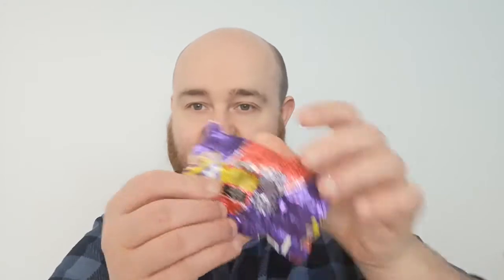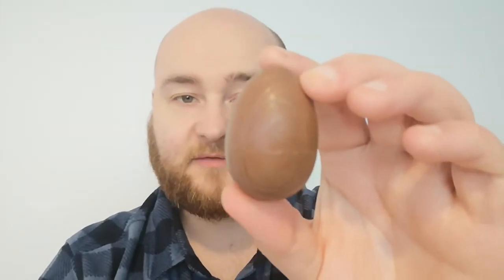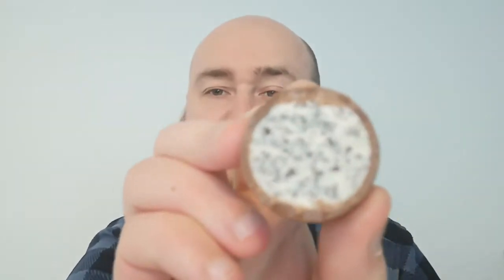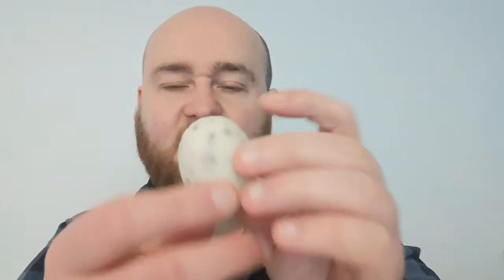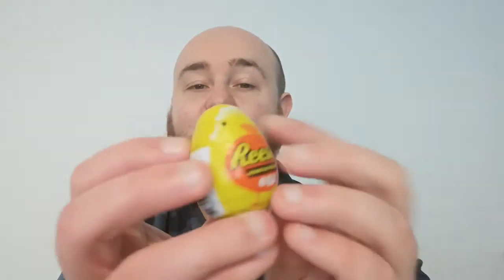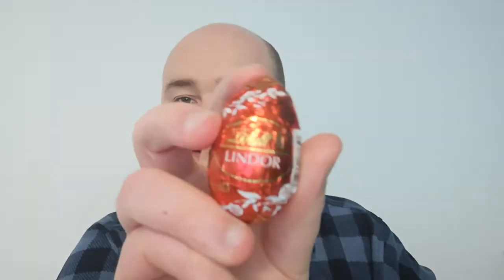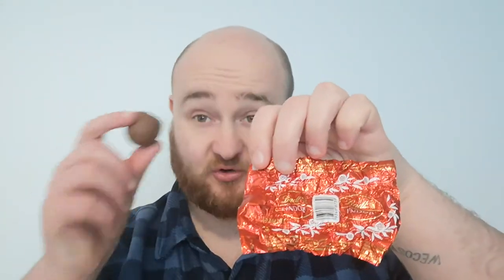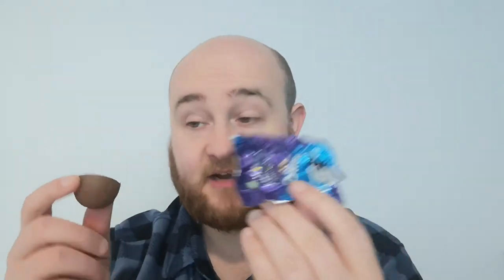Ranking Chocolate Eggs! -- Easter 2022 -- Snack Tube